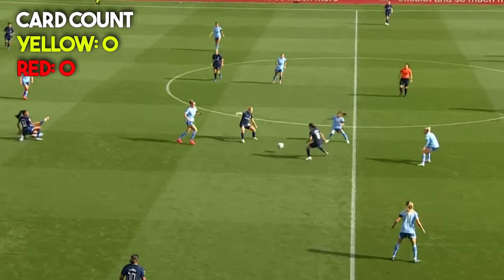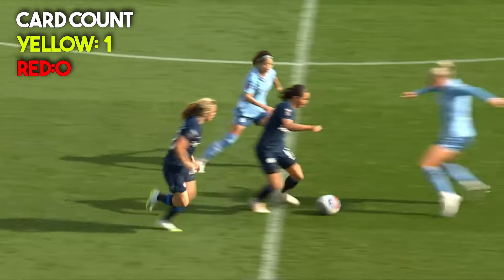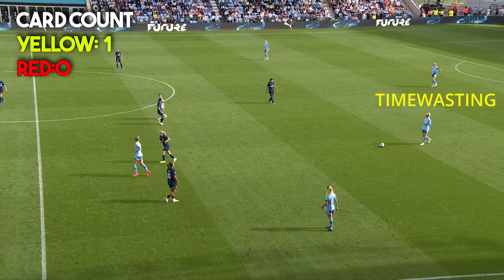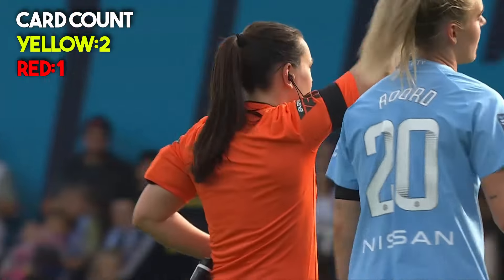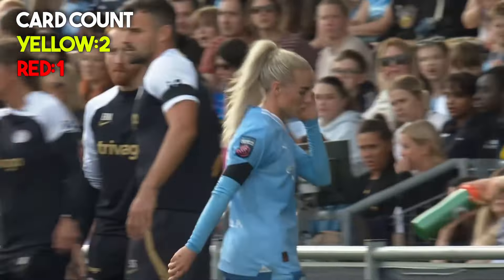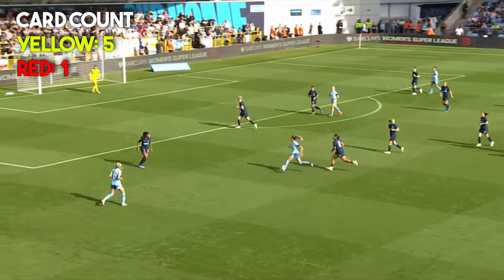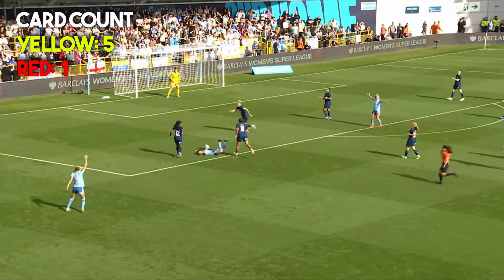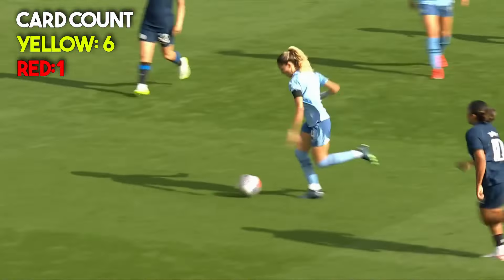Controversial Refereeing AGAIN in Women's Game!